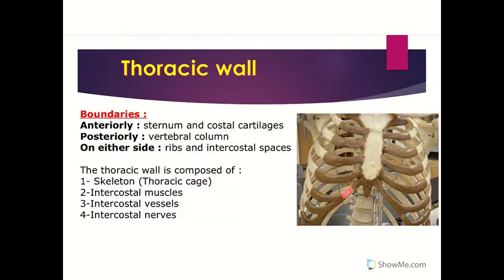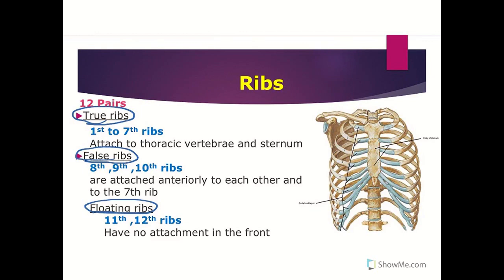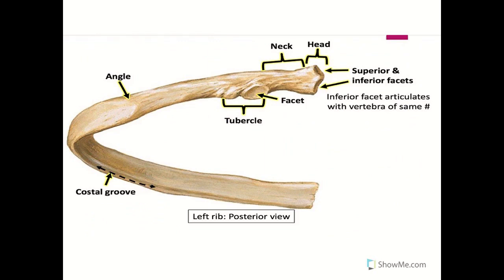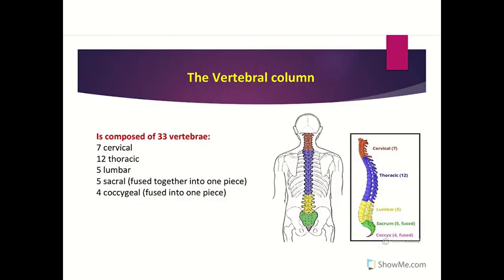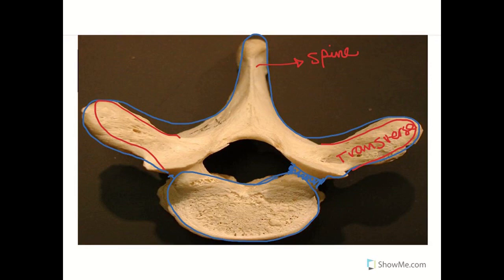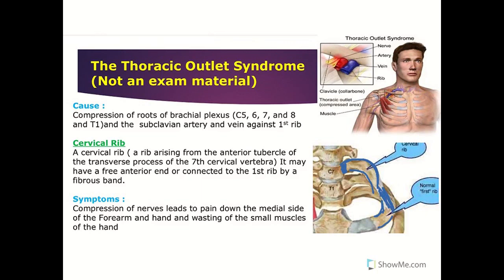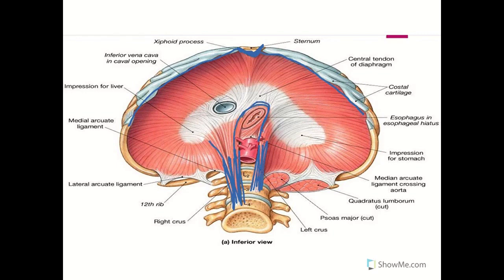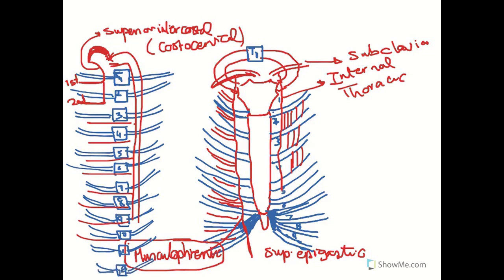thoracic wall (Dr.Maha ELBeltagy)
this video is for first year undergraduates (Medical and Dental students)
the video describes bones, muscles and blood supply of the thoracic wall